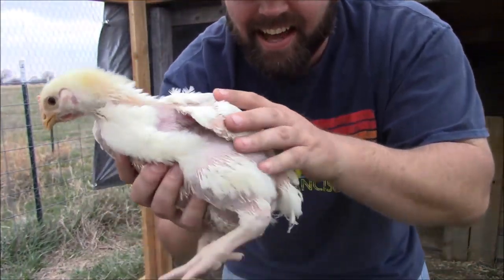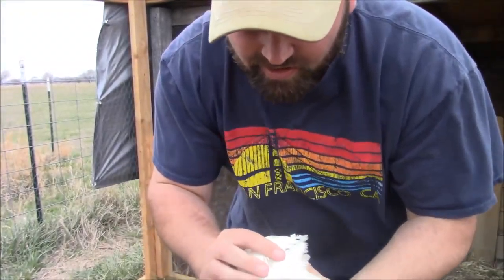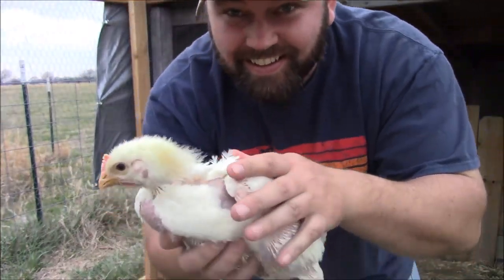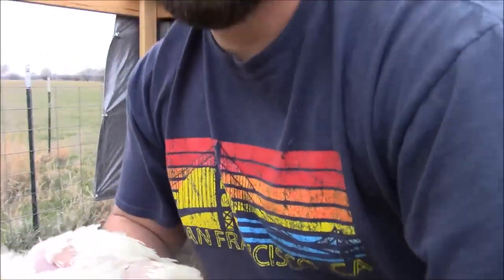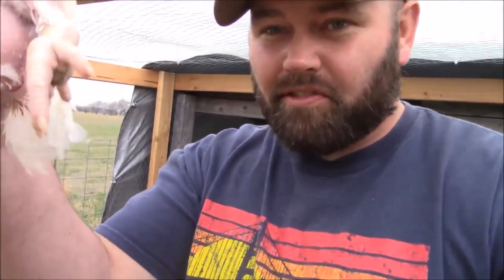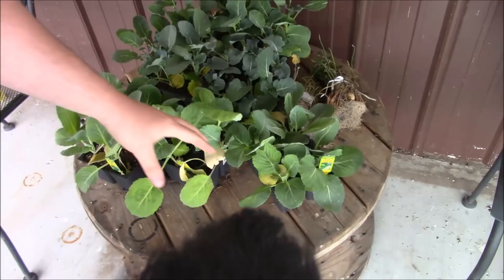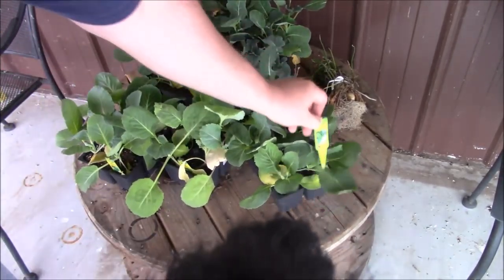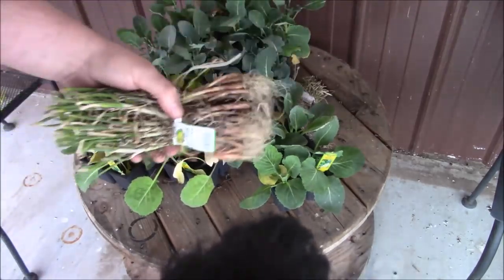How To Make A Easy And Cheap Raised Bed, 3 Week MUTANT MEAT CHICKEN Update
Dustin Dean

Welcome back to the Vlog, today I show you how I made my raised garden beds and also lets take a look at the 3 week old big meat chickens.

Navy Patch

Army Patch